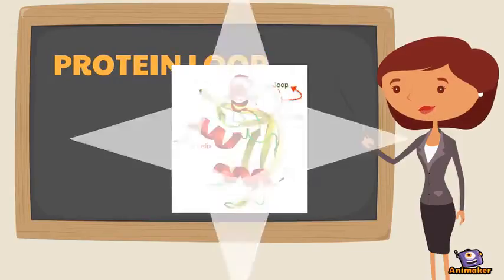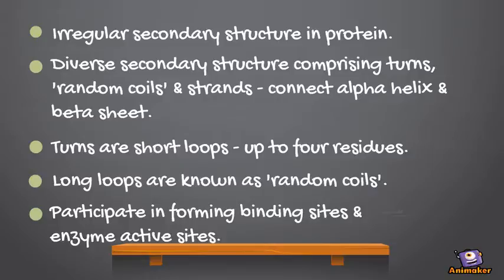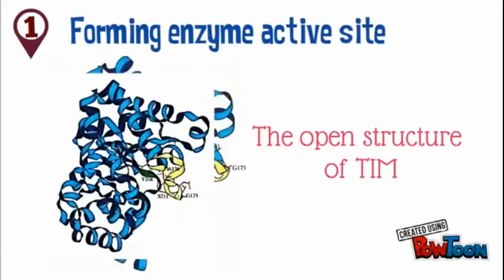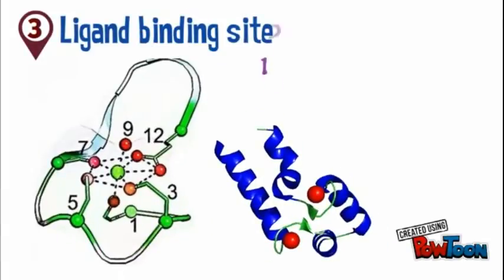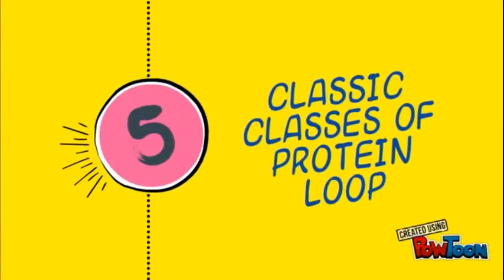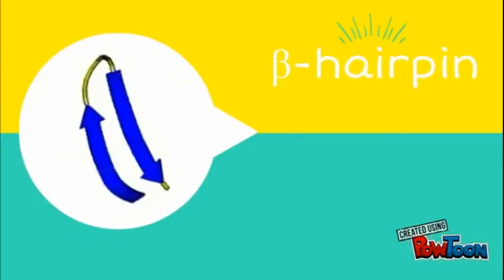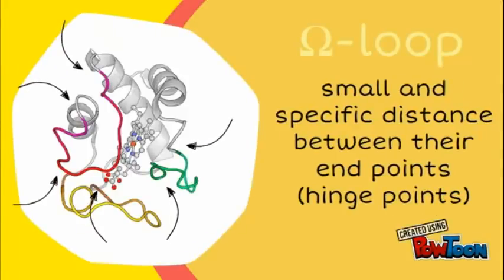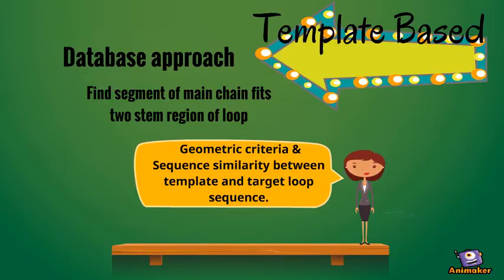Protein Loop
Video making software:
Animaker
PowToon

Narration:
From Text to Speech

All pictures and information are reproduced from literature and materials available online.

References:

What is Protein Loop?

Classification of Protein Loop
Fernández-Fuentes, N., Avilés, F.X. and Miguel, O., 2004. Classification of loops in protein structures. Universitat Autònoma de Barcelona,.

Oliva, B., Bates, P.A., Querol, E., Avilés, F.X. and Sternberg, M.J., 1997. An automated classification of the structure of protein loops. Journal of molecular biology, 266(4), pp.814-830.

Bezer, S., Matsumoto, M., Lodewyk, M.W., Lee, S.J., Tantillo, D.J., Gagné, M.R. and Waters, M.L., 2014. Identification and optimization of short helical peptides with novel reactive functionality as catalysts for acyl transfer by reactive tagging. Organic & biomolecular chemistry, 12(9), pp.1488-1494.

Papaleo, E., Saladino, G., Lambrughi, M., Lindorff-Larsen, K., Gervasio, F.L. and Nussinov, R., 2016. The Role of Protein Loops and Linkers in Conformational Dynamics and Allostery. Chemical reviews.

Protein Loop & How to Find Them
Fiser, A. and Sali, A., 2003. ModLoop: automated modeling of loops in protein structures. Bioinformatics, 19(18), pp.2500-2501.